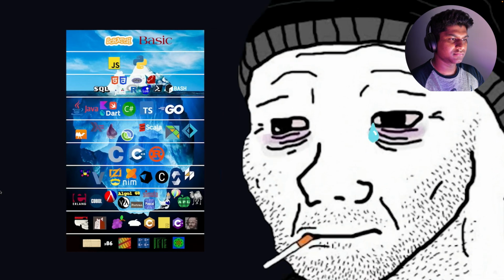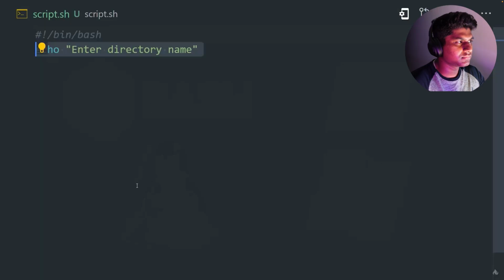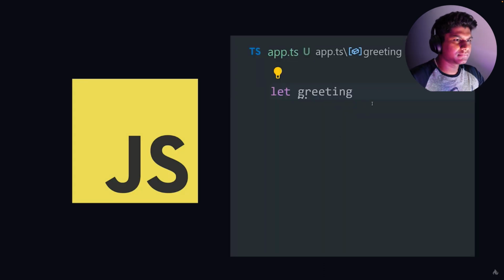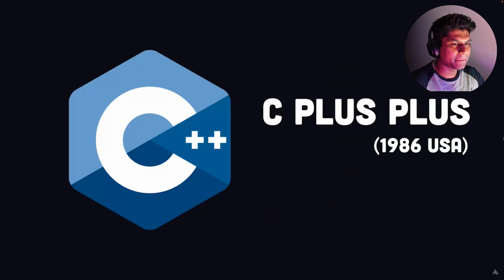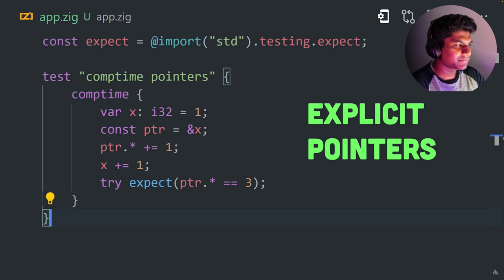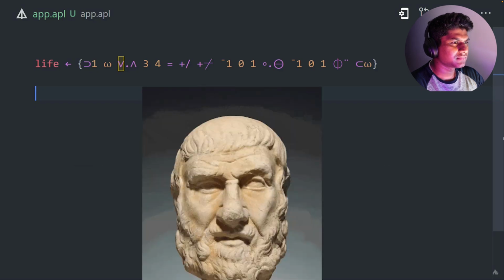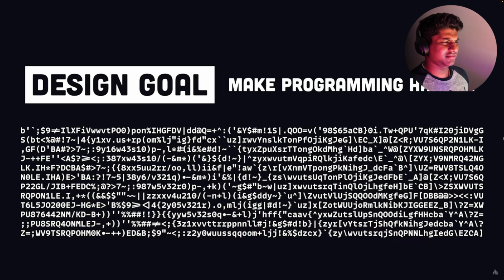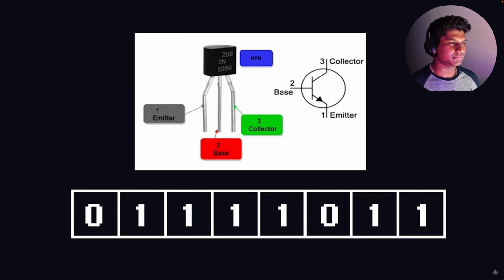Reacting to God Tier Developer Roadmap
The programming iceberg is complete roadmap to the loved, hated, historical, and weird programming languages that you should now about. It starts with easy-to-learn coding tools, then descends into the most difficult low-level and esoteric languages.

WHO AM I:
I’m Kay, a YouTuber, student, and Software Engineer in London, UK. I make videos that explore the strategies and tools that help us live happier, healthier, and more productive & entertaining lives.